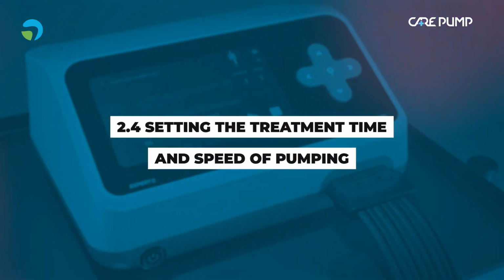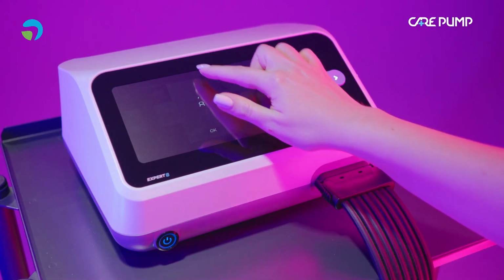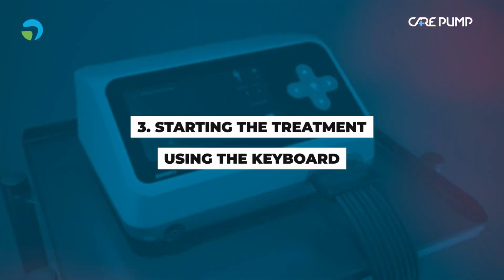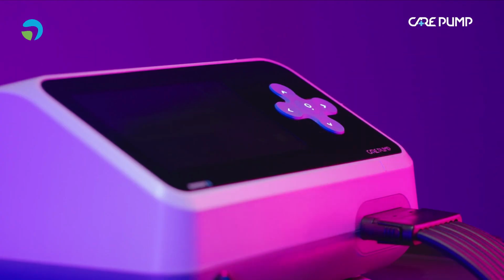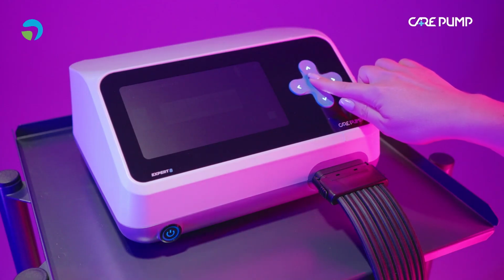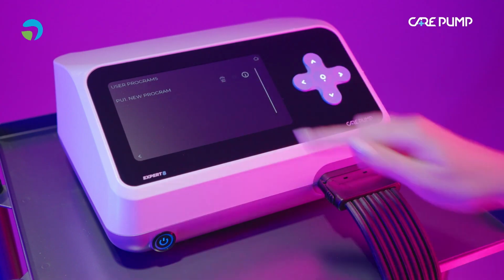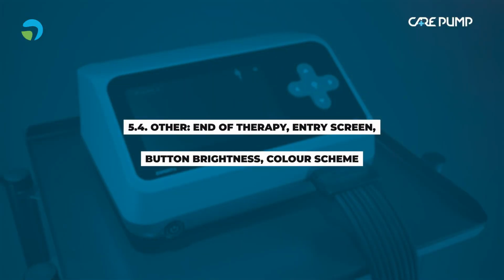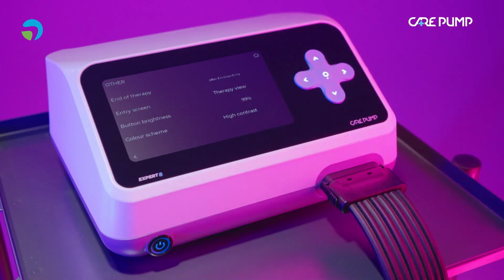Carepum Expert8 | Sanro Electromedicina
CarePump Expert8 es un equipo profesional de presoterapia con 8 cámaras diseñado para el drenaje linfático mecánico mediante compresión neumática intermitente. Incorpora 13 programas terapéuticos desarrollados junto con la Sociedad Polaca de Linfología y permite ajustar presión individual por cámara, gradiente inteligente, intervalo y tiempo de tratamiento.

Indicado para clínicas de fisioterapia, rehabilitación, medicina deportiva y centros estéticos, Expert8 permite crear y guardar hasta 100 programas personalizados. Pantalla táctil a color de 7”, asistente de voz y sistema de manguitos solapados para un tratamiento controlado.

🙋🏻‍♀️ Recuerda activar la campana de las NOTIFICACIONES 🔔 para saber cuándo hay nuevos vídeos. Sólo tienes que hacer clic en el icono que hay junto al botón de suscripción!